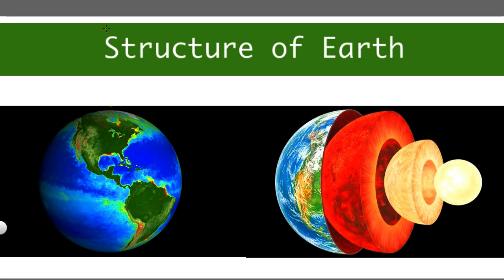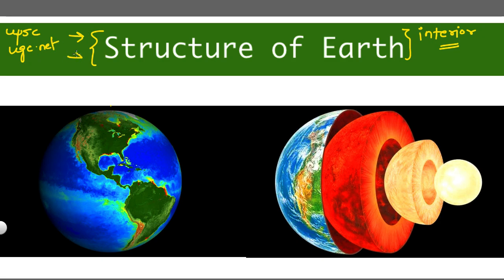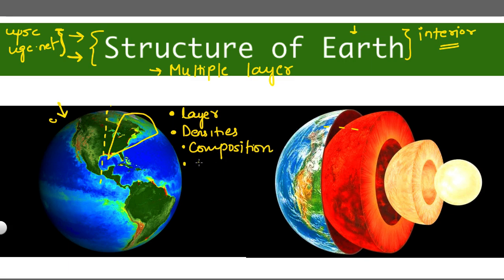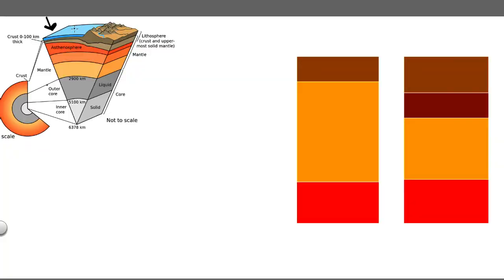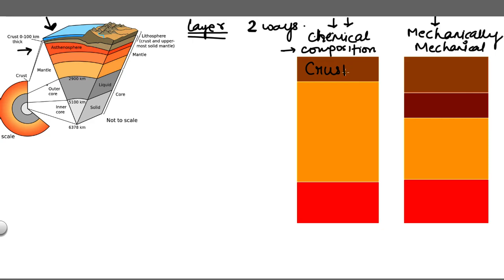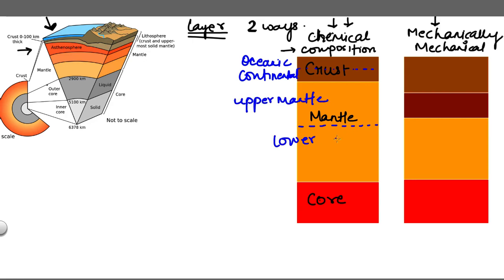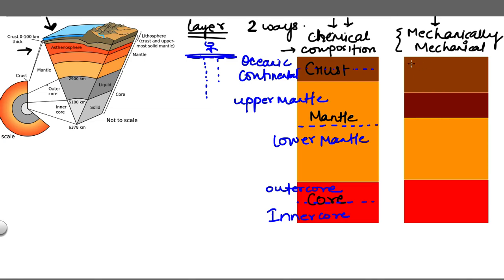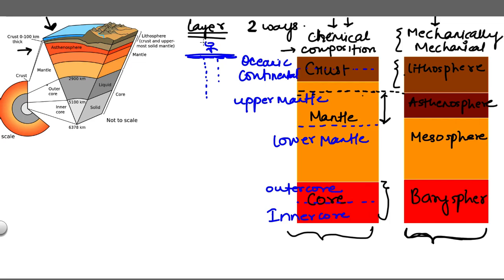Interior of Earth - Lithosphere, Asthenosphere, Lower Mantle, Core - Part 1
Structure of Earth :  How does our planet look from inside ?
Interior of the Earth can be classified in two ways : first based on chemical properties . second based on mechanical properties.

Chemically Earth can be divided in 3 layers : Crust , Mantle and Core
Mechanically Earth can be divided as Lithosphere, Asthenosphere, Low velocity zone, Mesosphere and Barysphere.